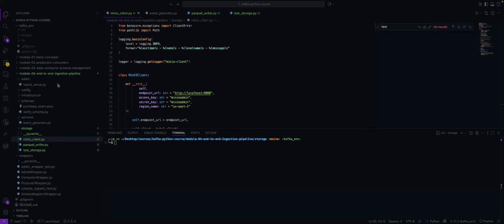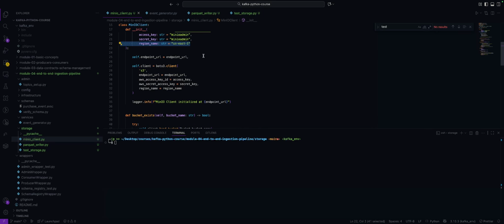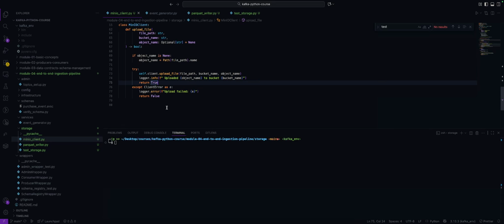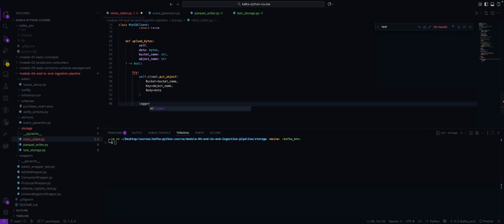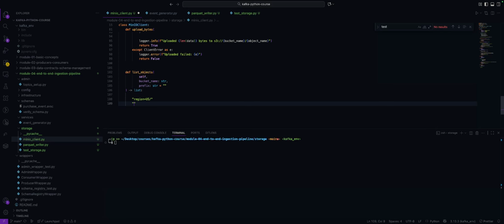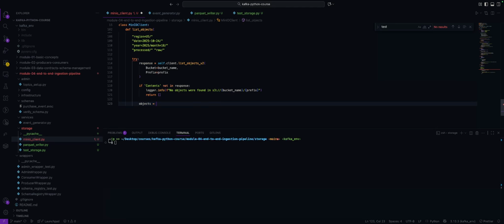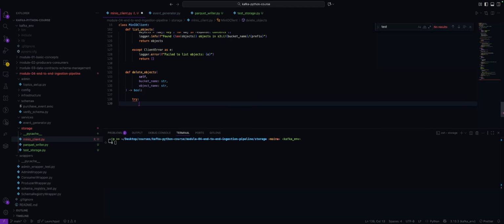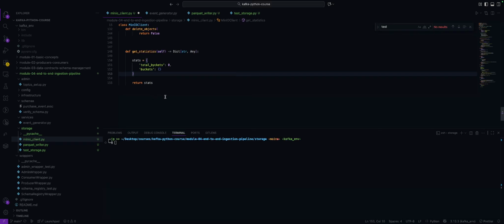Module 04: End to End Project - Lesson 08 - Storage - Part 1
We'll create the "bronze" layer of our data lake, saving raw events as Parquet files. This is the foundation of the Medallion architecture pattern
Part 1